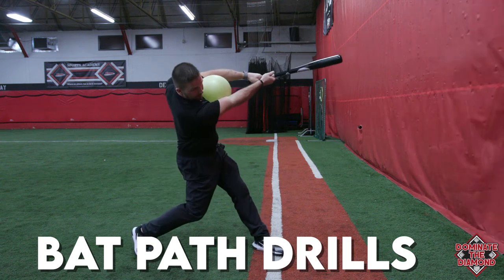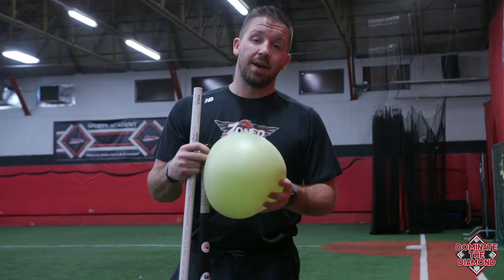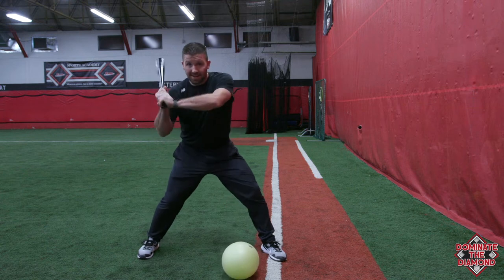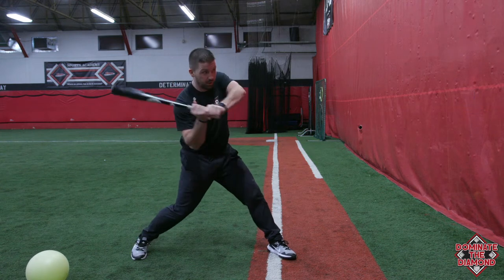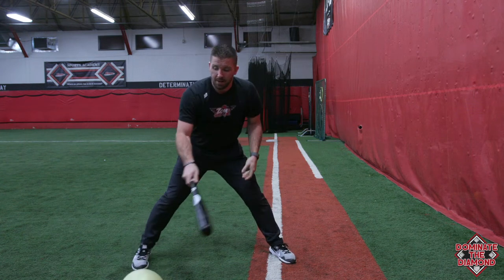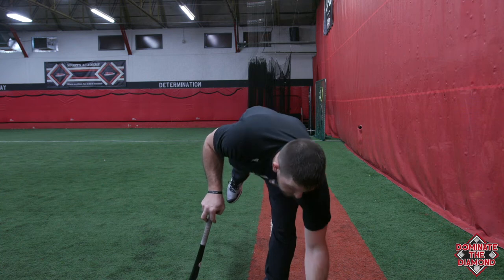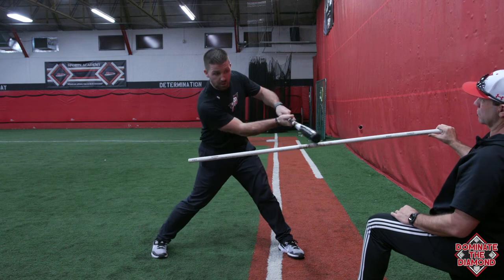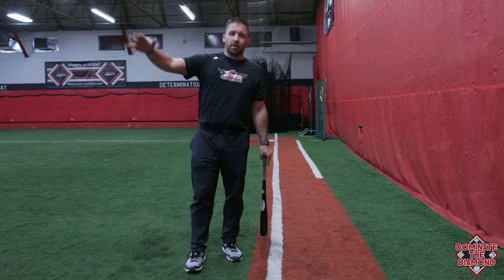How to Create a Good Bat Path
If you had to point out one to two drills to work on tee, to work off the tee or training device, for enforcing proper swing path, what would that be?

Coach, that's a great question. I have two props here that we like to use for swing path, or making sure that our players stay in the hitting zone for as long as we can.

Our passion, knowledge and enthusiasm for the game is shared with each and every person that walks through the doors. The coaching staff is determined to take their athletes to their absolute level of peak performance and to make sure that the athletes walking out of Zoned have a competitive advantage over their opponents every time they step on the diamond.